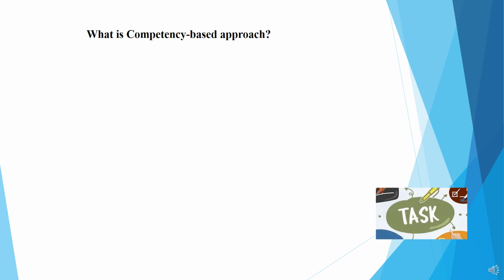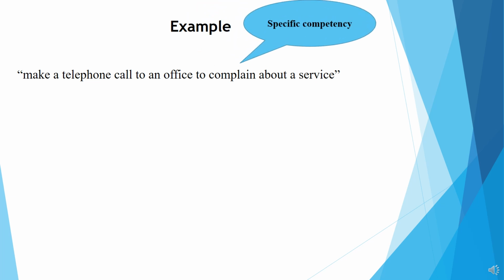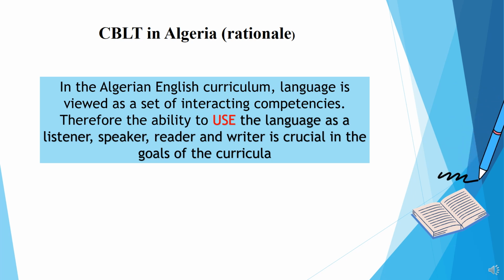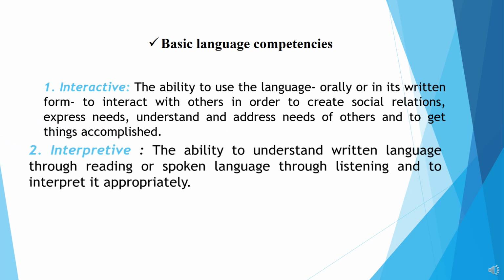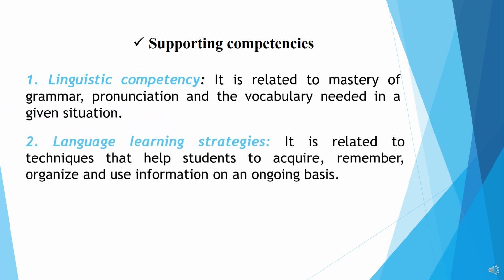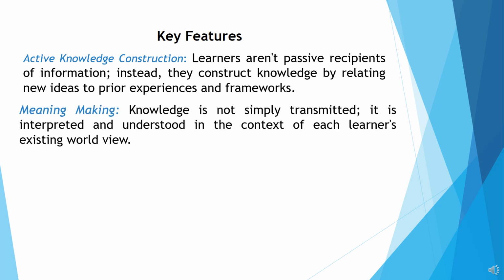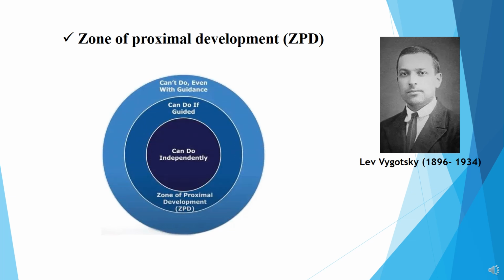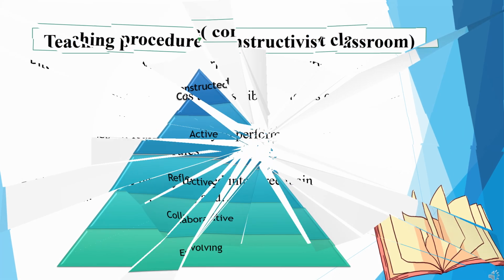content video CHERIK LOUIZA 1